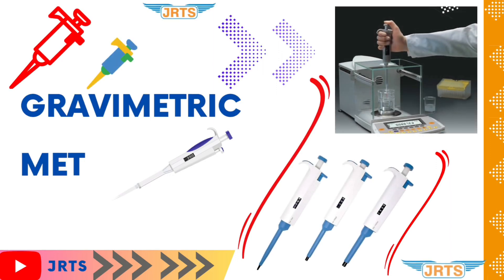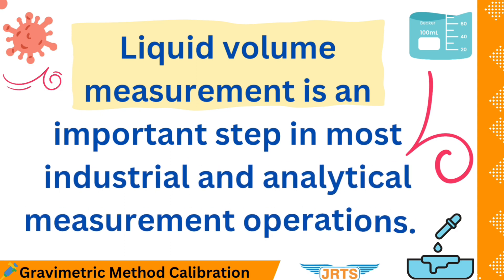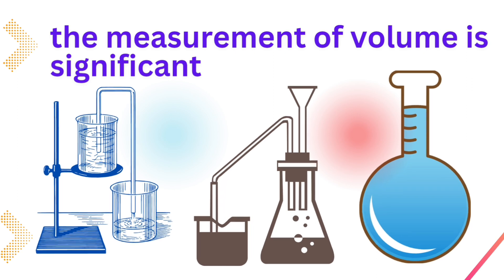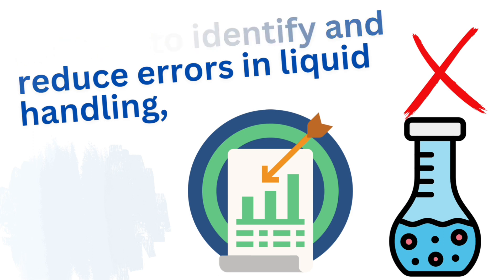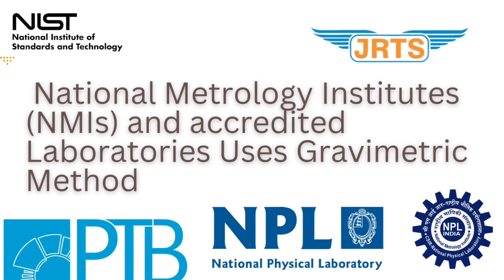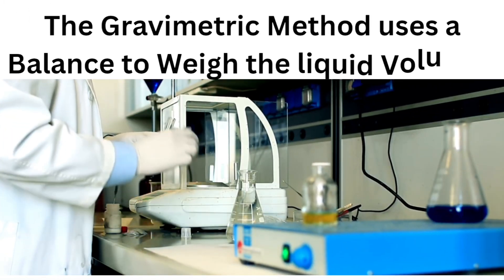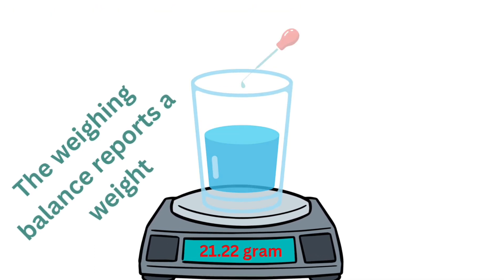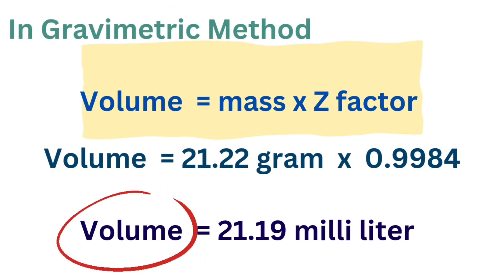Gravimetric Method Calibration - Micro Pipette Calibration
At JRTS Technical Services, we can Supply all kinds of RTD Sensor, Thermocouple
JRTS group is an engineering service provider company established on 2018, Situated in Poonamalle at Chennai. We are dealing with instrument sales and services in the engineering fields. Also providing Consultation and Training in instrumentation field.
      In 2020, we are elaborating our company in chikarayapuram at Chennai for providing magnificent calibration services given an up-to-date calibration facility. The facilities are available in Thermal, Electro-technical, Mechanical and Analytical.

JRTS Calibration Services is a NABL Accredited Calibration lab in Chennai. We can do Calibration of Oxygen Analyzer Calibration, Pressure Gauge Calibration, Thermal, Mechanical, Electrical instruments in Chennai, Tamil Nadu, India Region

JRTS Calibration Services do calibration of Volumetric Instruments like Micro Pipette, Flask , Burette , Beaker , Flask